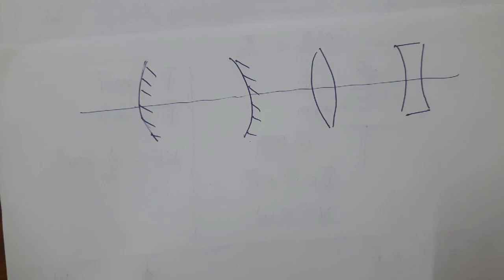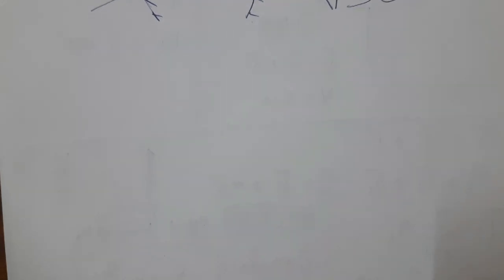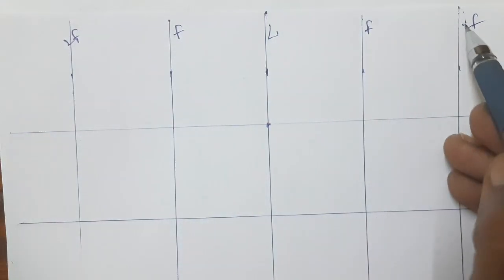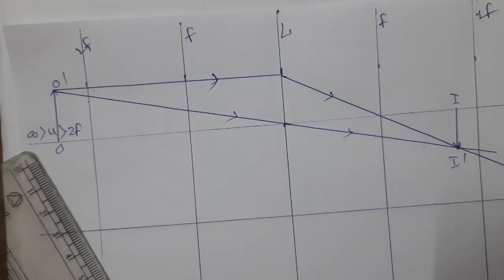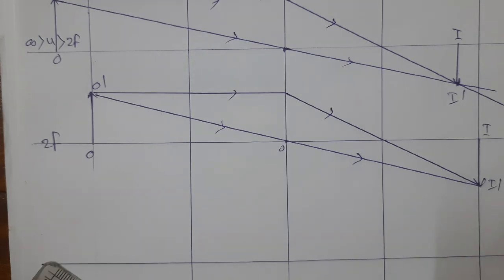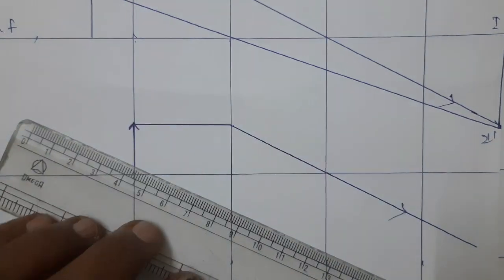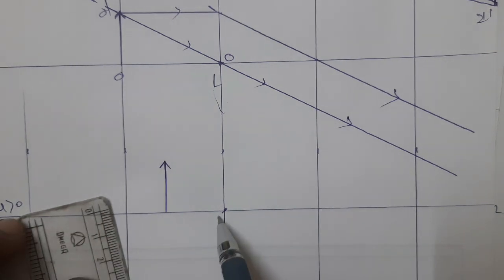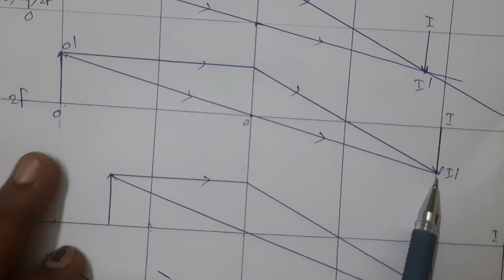Image Formation - Convex lens